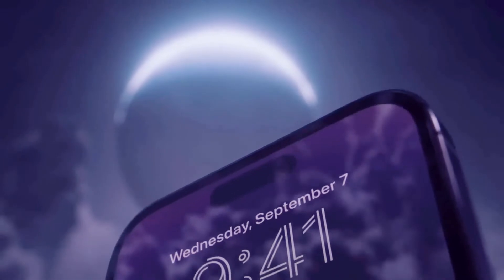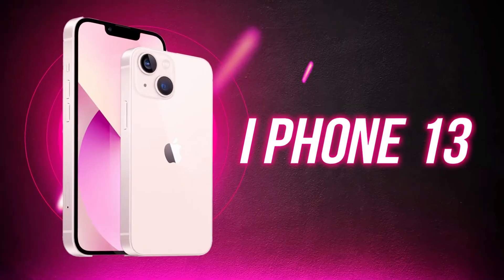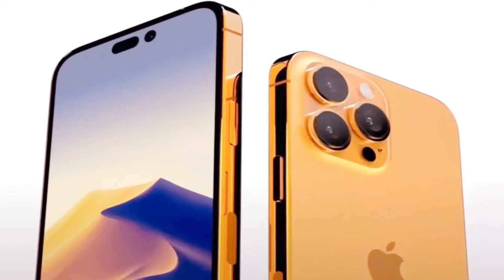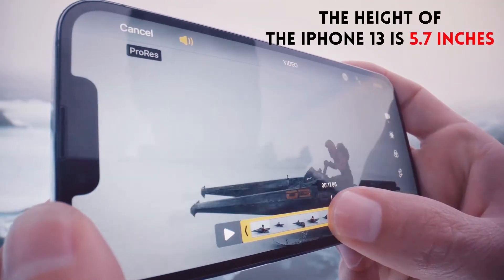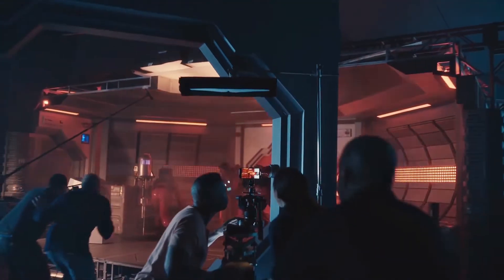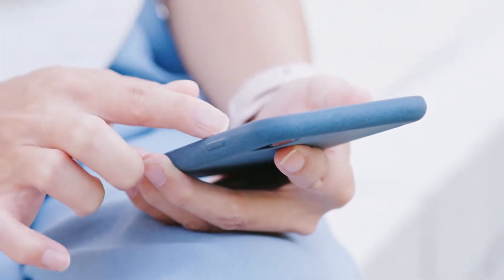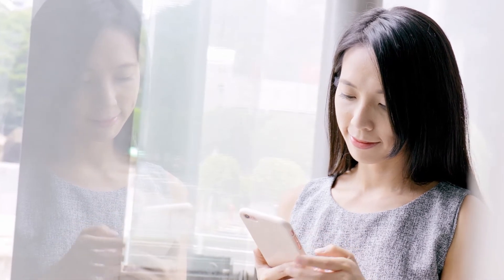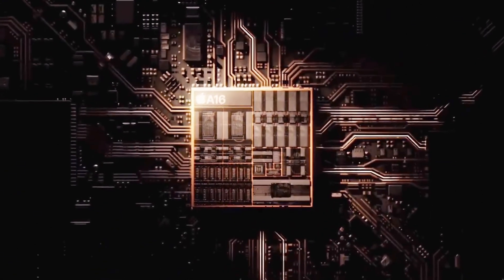iPhone 13 vs iPhone 14 - What’s New Surprise? - New Features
Each year, technological innovations are astounding, and 2022 is no exception. No doubt that tech gadgets make users' lives simpler and more pleasurable. Whether it's a phone with illuminated rear strips or a fantastic update to popular Sony headphones, the coolest technology gadgets of 2022 push creativity to a new level. In today’s video, we'll look at the 10 coolest tech gadgets for 2022. Let’s get started!